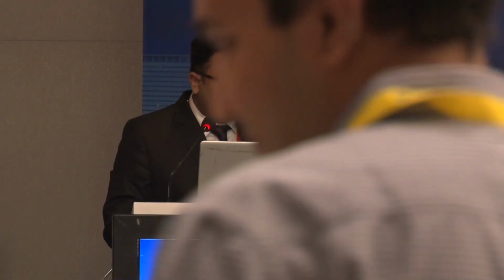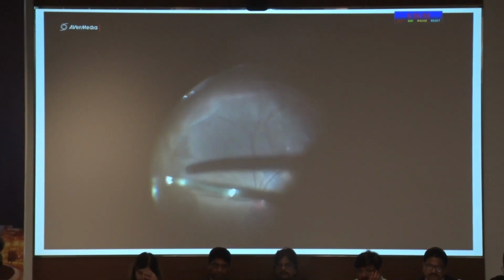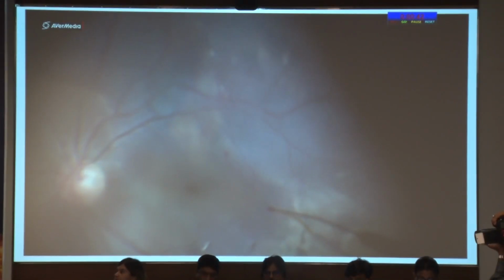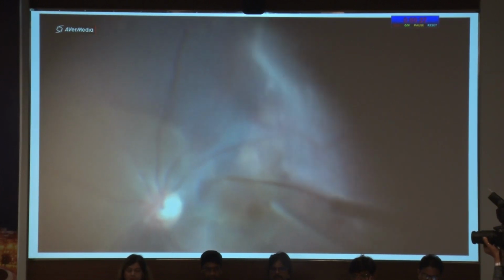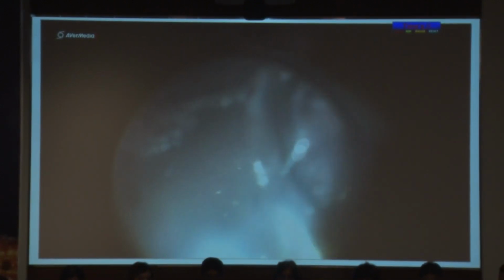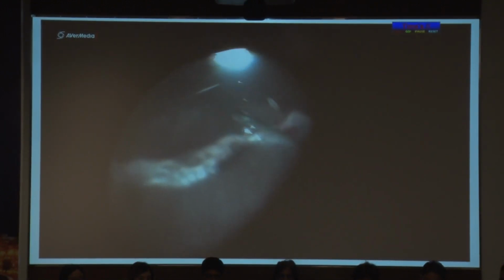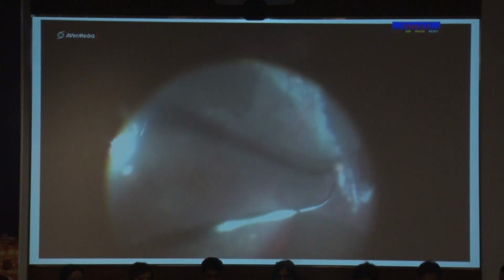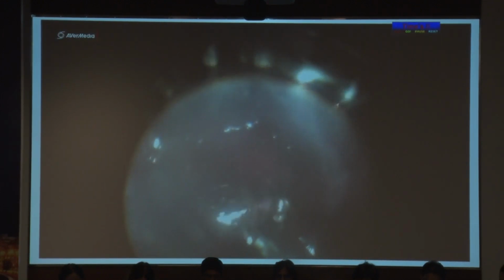AIOC2022 GP110 topic DR DEEPAK AGARWAL Vitreo Retina